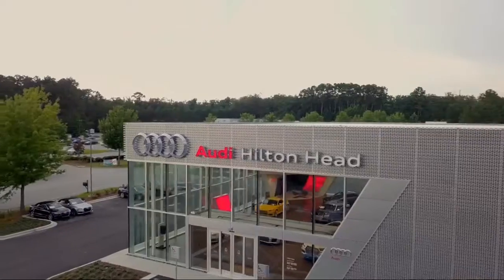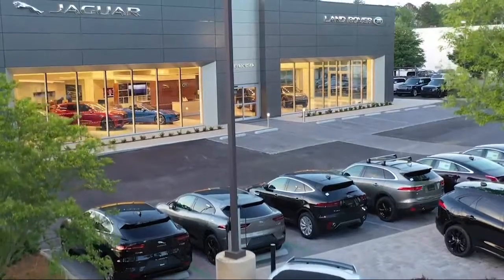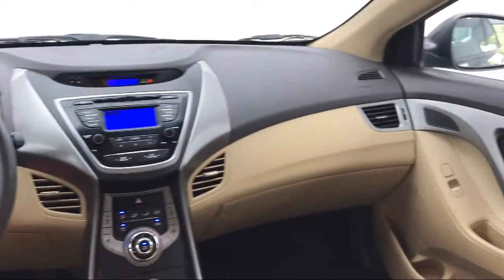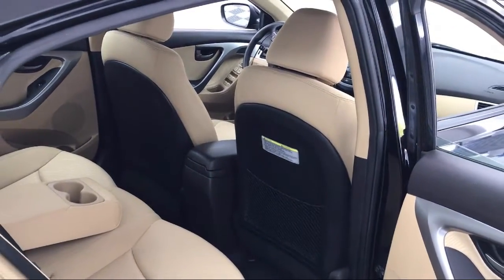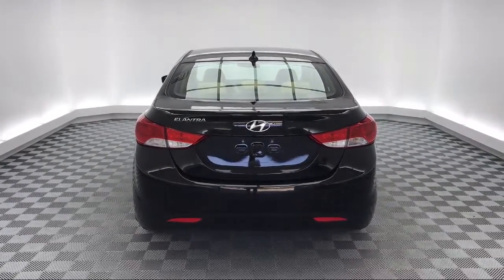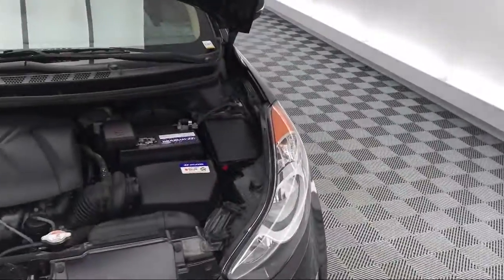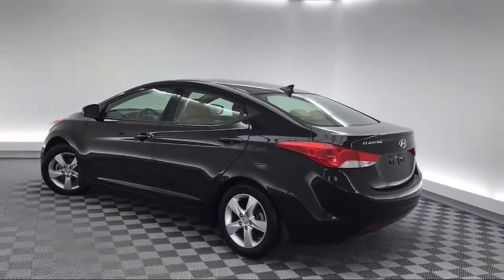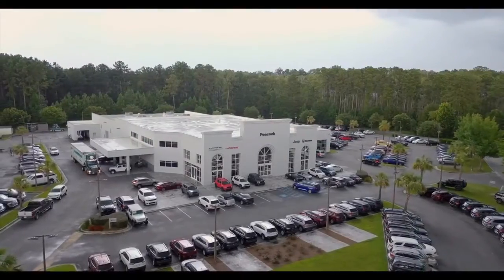2013 Hyundai ELANTRA Sedan GLS Savannah Hilton Head Beaufort Bluffton Pooler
2013 Hyundai ELANTRA Sedan GLS Stock Number: HT861250 Vin:KMHDH4AE0DU861250.

51 Auto Mall Blvd Suite A